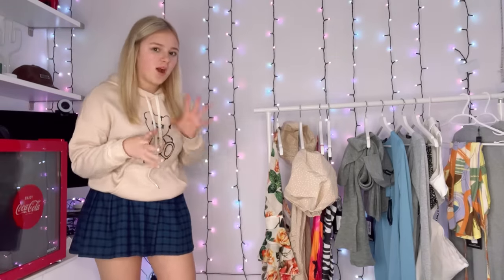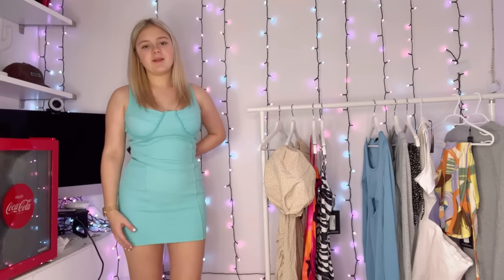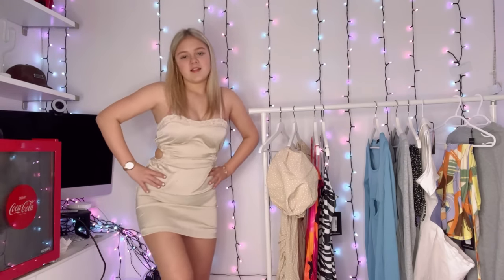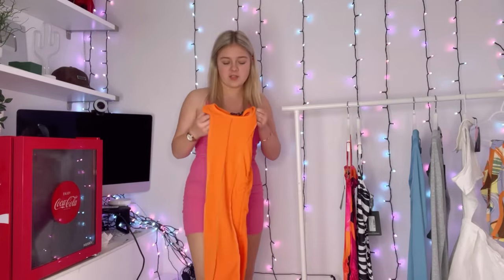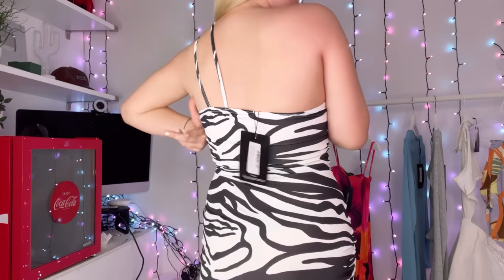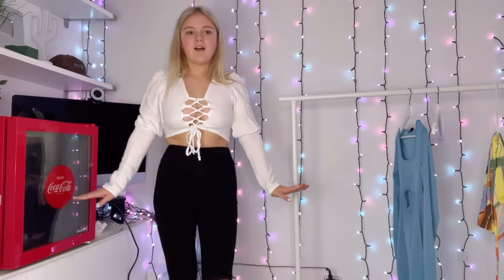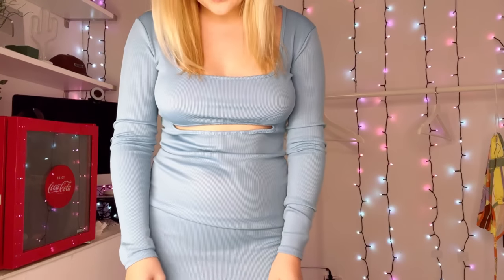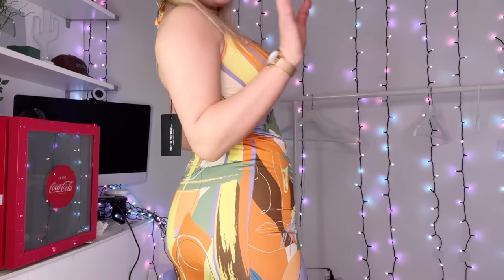Everything under £10 pretty little thing haul | is it any good?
Pretty Little Thing haul! All under £10!!

Younow: beautybrookeclan
Likee: beautybrooke
Instagram and snap: beautybrooke123
Funimate: officialbeautybrooke

Brooke x